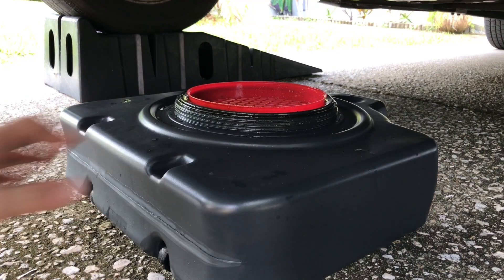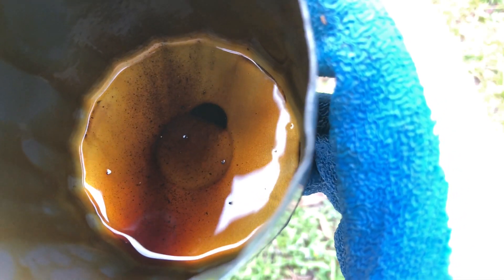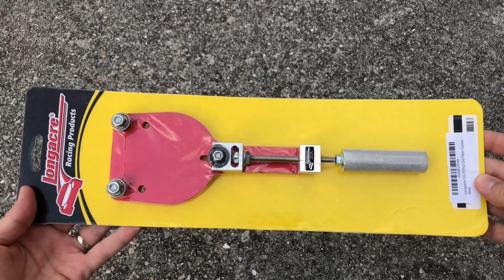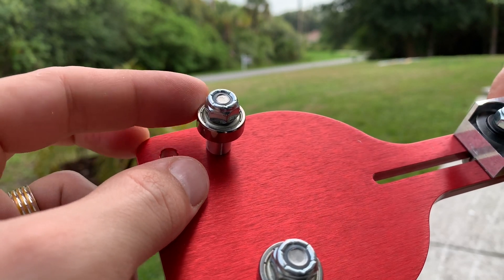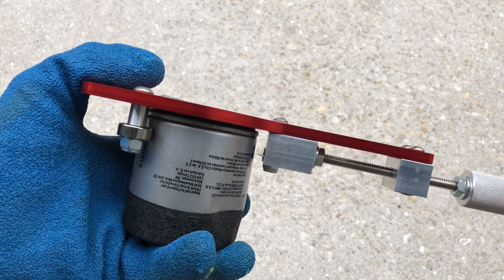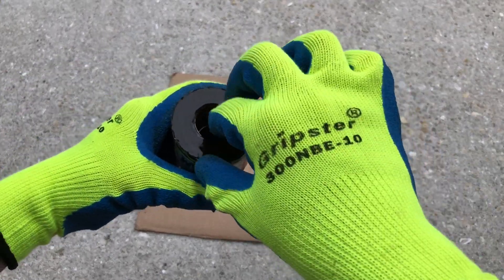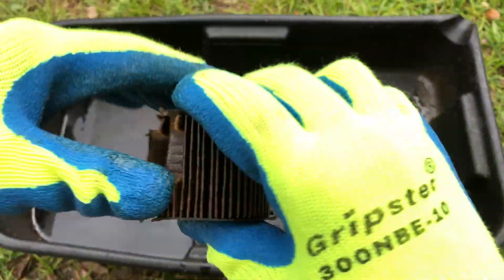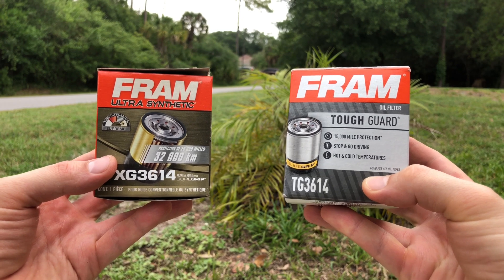How to check for early signs of a catastrophic engine damage.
You can find the tools used in this video

If you like to change oil by yourself, to either save money, or to make sure the job is done right, there is one thing that you are not doing yet, that may potentially save you from a lot of trouble and a catastrophic engine damage. You can save a lot of money by proactively detecting and preventing an engine failure. Check out this video how you can do this. It only takes a few extra minutes to do and can give your a very good insight of what is circulating inside your engine.